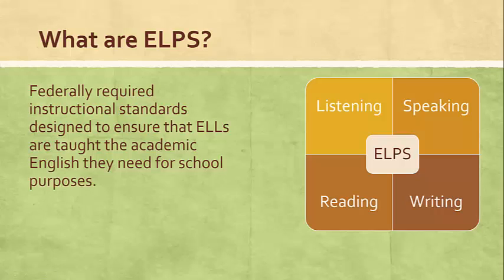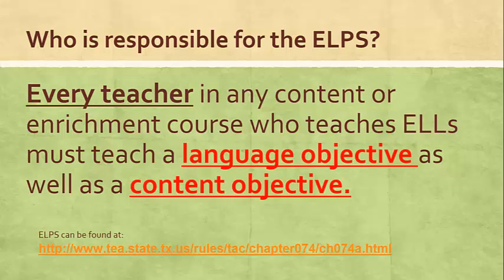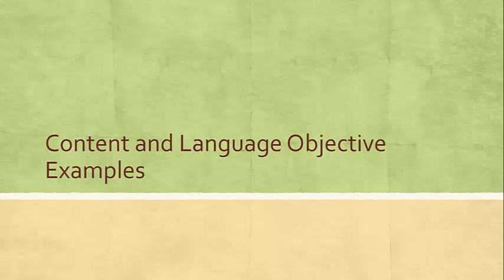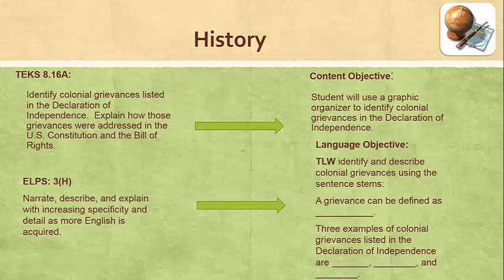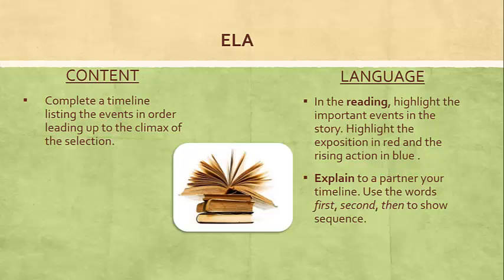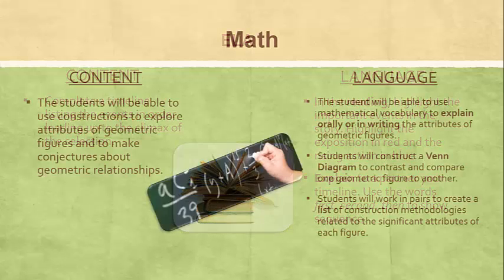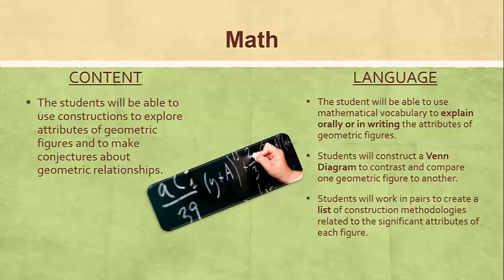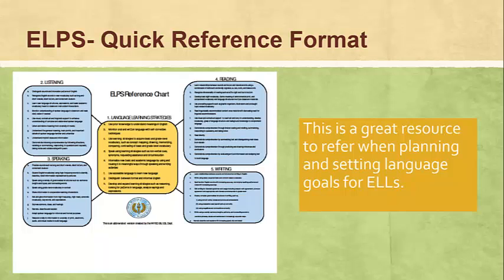ELPS Video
Understand the importance of the English Language Proficiency Standards and their use in the classroom.